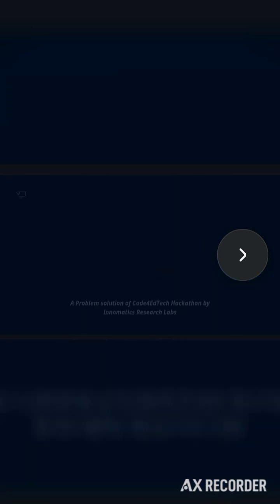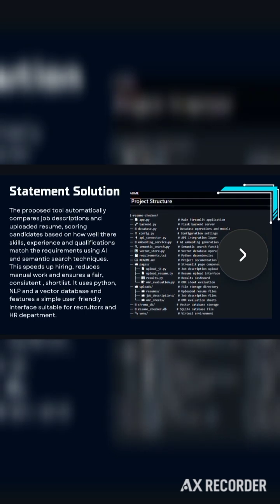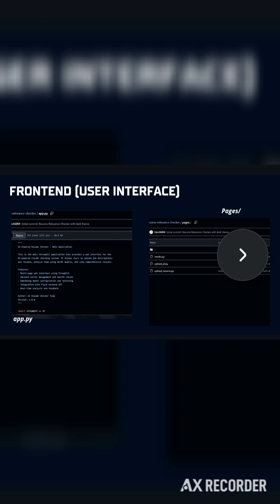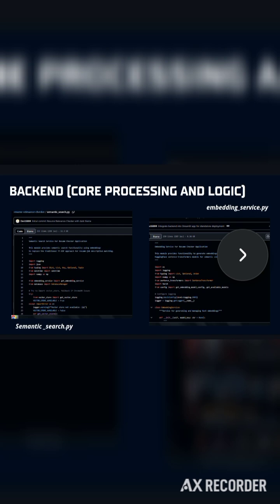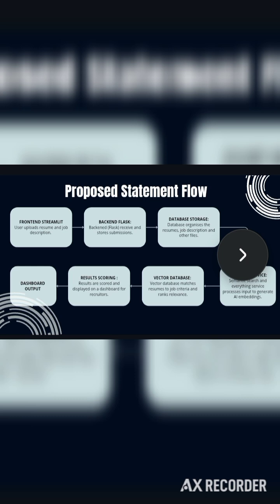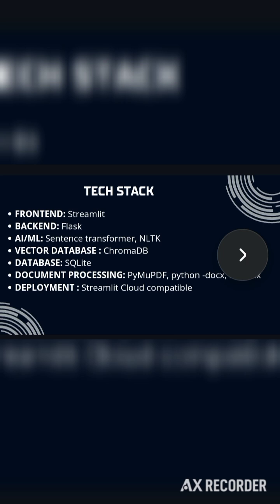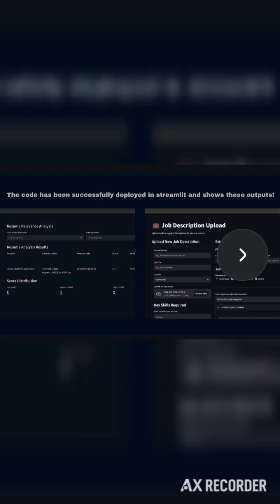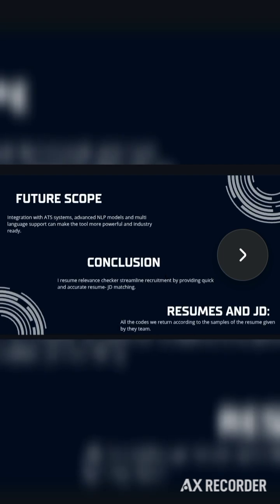AUTOMATED RESUME RELEVANCE CHECK SYSTEM | Hackathon by Innomatics Research Labs